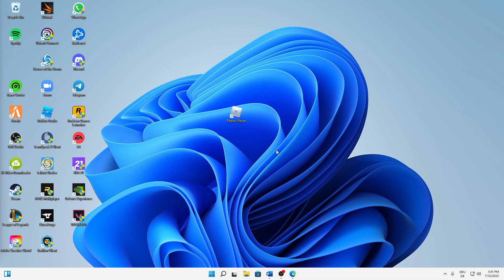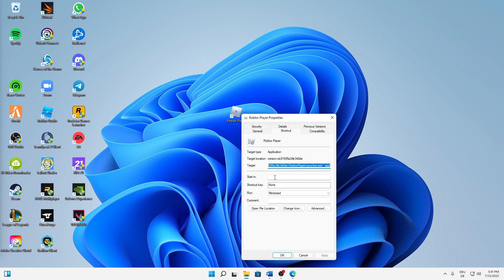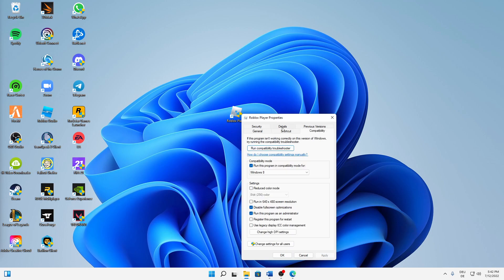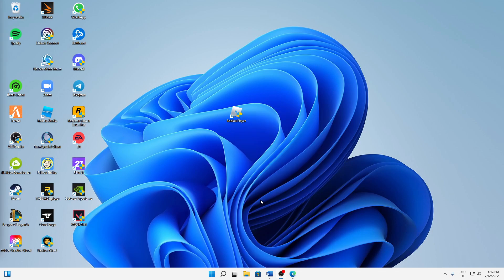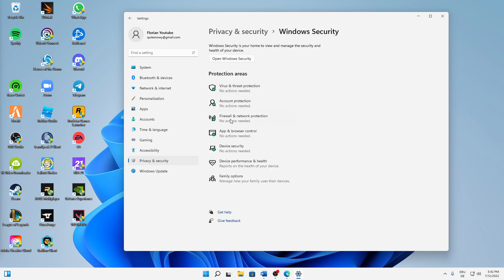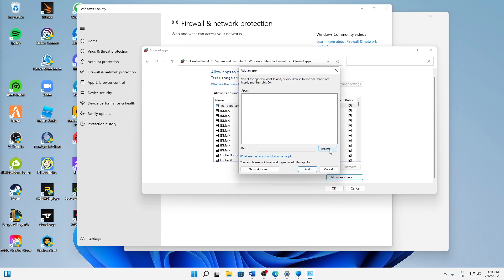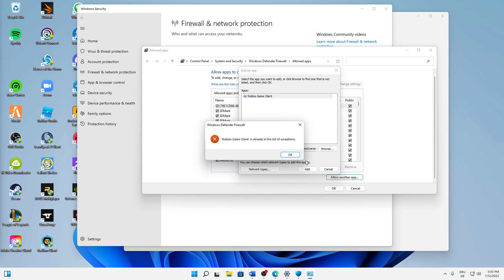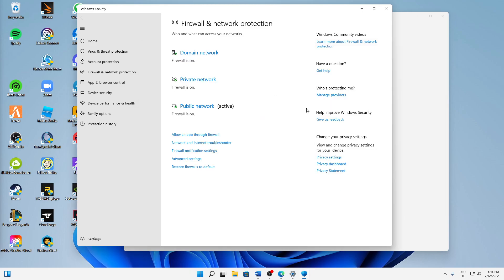Roblox – How to Fix Roblox Executor Fatal Error! | Complete 2025 Guide